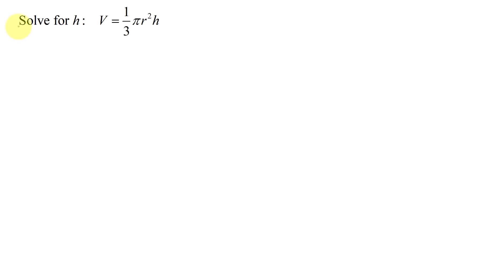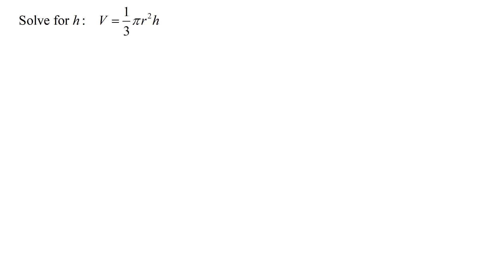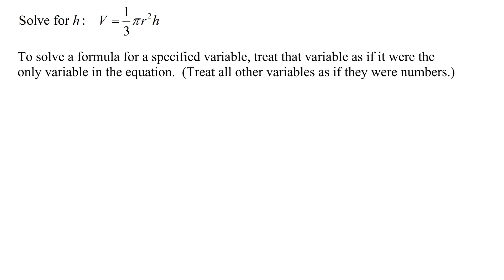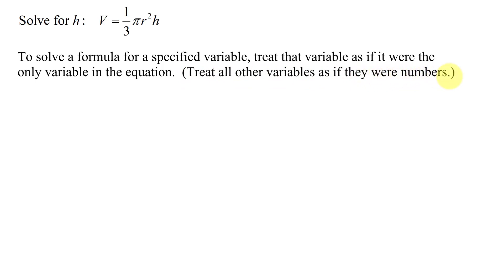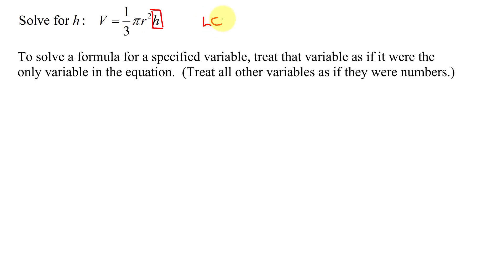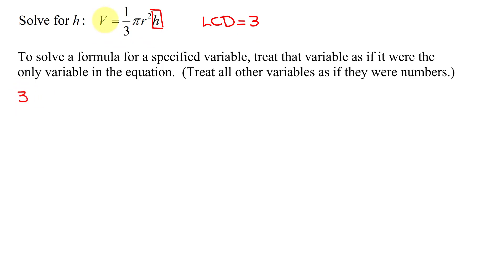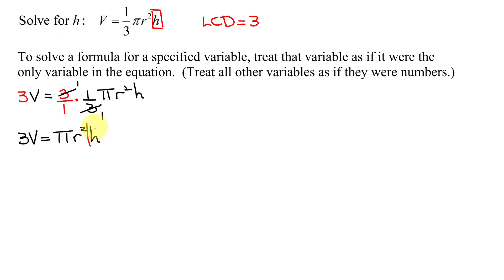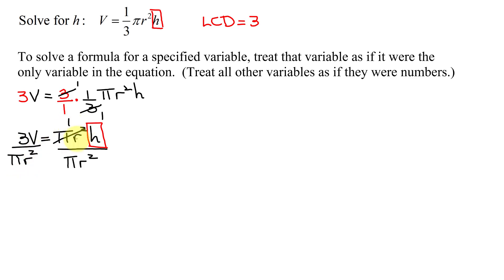Solve Literal Equation or Formula: Solve for h in Volume of Right Circular Cone (V=(1/3)*pi*r^2*h)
The volume of a right circular cone is V=(1/3)*pi*r^2*h.  This literal equation or formula is to be solved for h. Initially the denominator is cleared by multiplying both sides of the equation by the LCD=3.  In the remaining problem, pi*r^2 is attached to the h by multiplication, so the h is isolated by dividing both sides by pi*r^2.

Timestamps
0:00 Introduction
0:58 Multiply by LCD
2:10 Isolate h